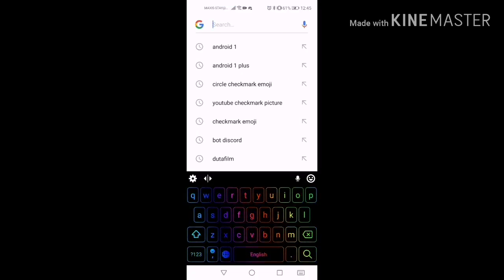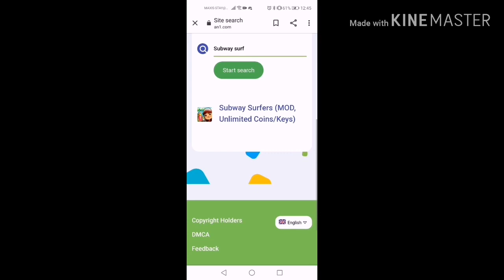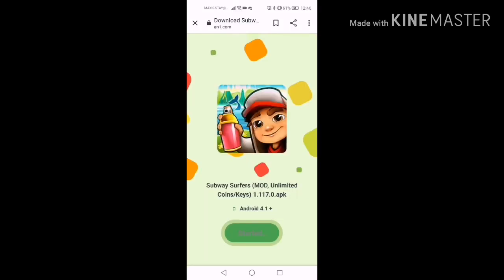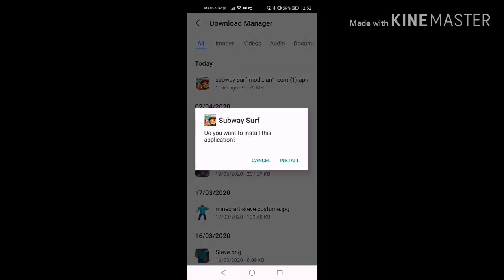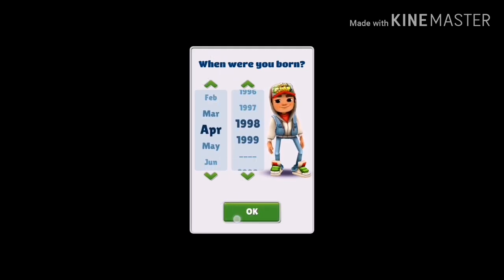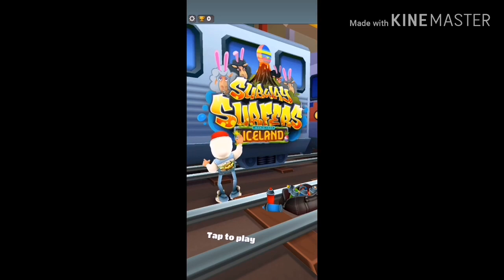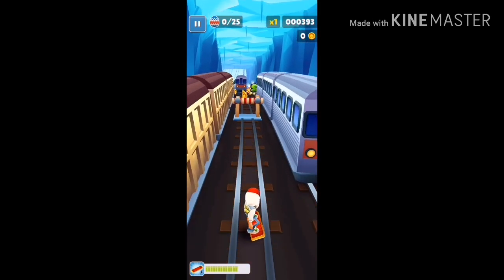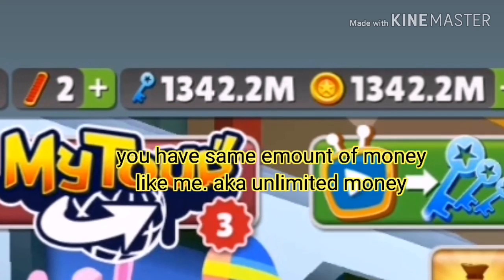How to get UNLIMITED MONEY IN SUBWAY SURF (Not Clickbait)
There the tutorial.